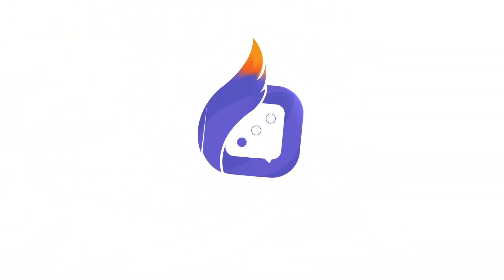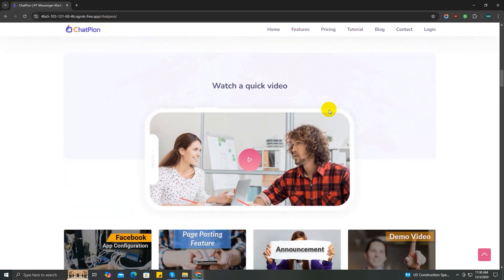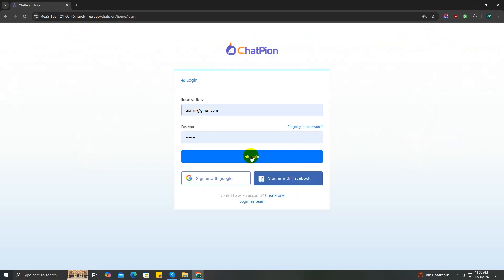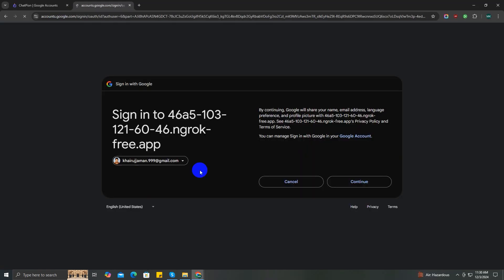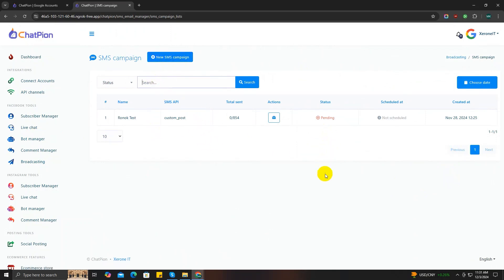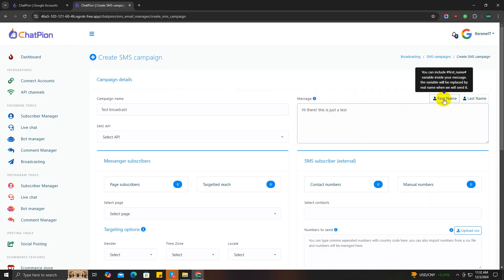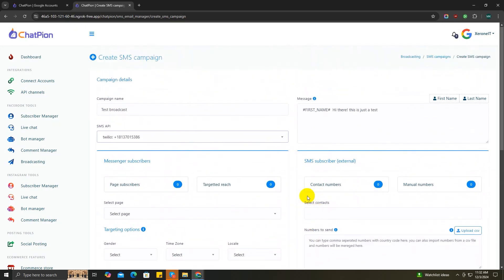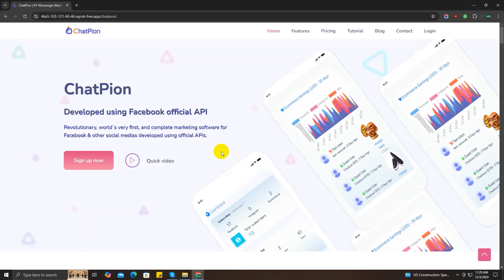How to Send Bulk SMS using Google Contacts | ChatPion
In this video, we introduce an exciting new feature in ChatPion that allows you to easily send bulk SMS to your contacts by integrating your Google Contacts with ChatPion.

In this tutorial, you will learn how to:

Connect your Google Contacts with ChatPion.
Send broadcast SMS campaigns with just a click.
Analyze your SMS campaign reports for better insights.
Set up and launch your first bulk SMS campaign.

Whether you're running marketing campaigns, sending updates, or just reaching out to your contacts in bulk, this feature streamlines the process and saves you time.